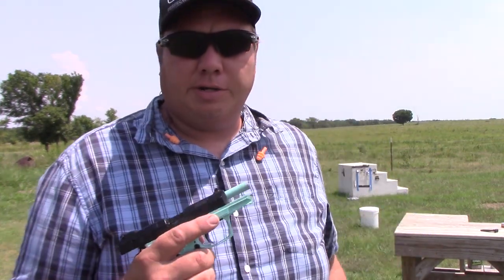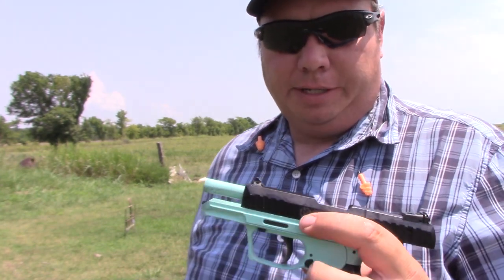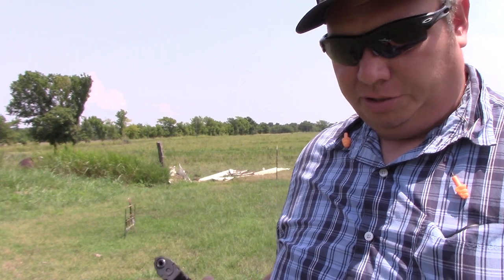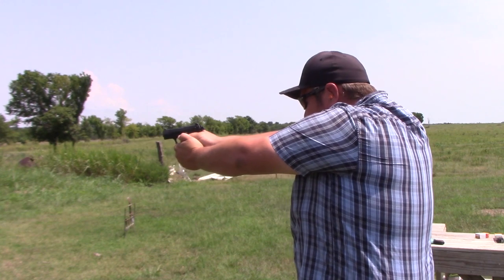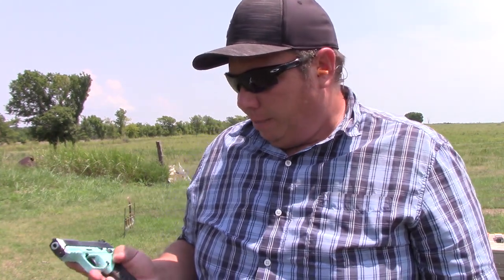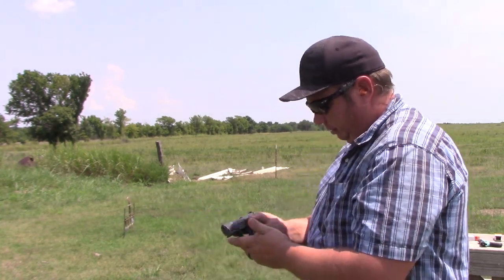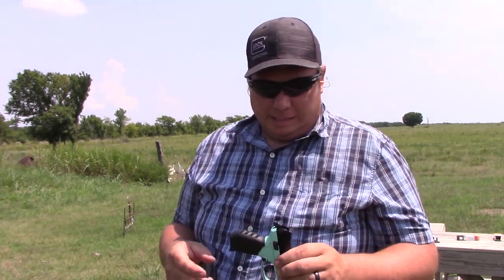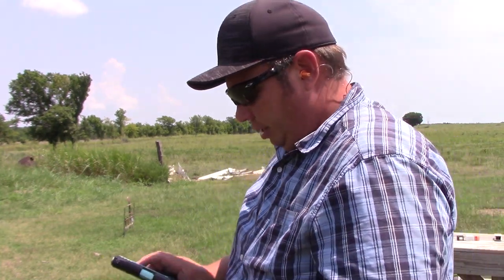Ruger SR22 vs. Walther P22 side by side comparison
Two very fun to shoot handguns the Walther P22 and the Ruger SR22.

Gun Gear I use and recommend
My Ifak/ Trauma kit